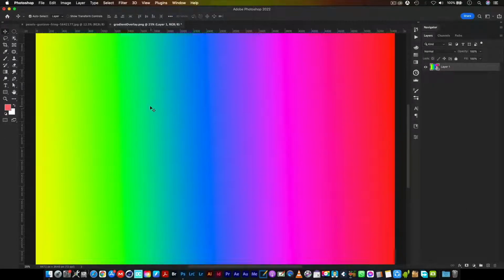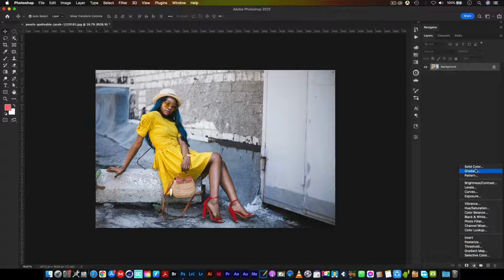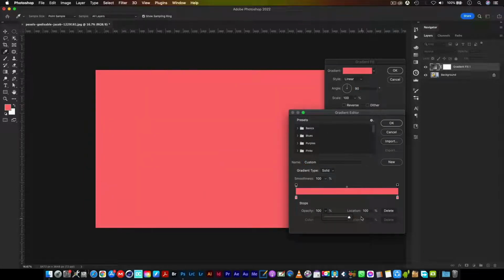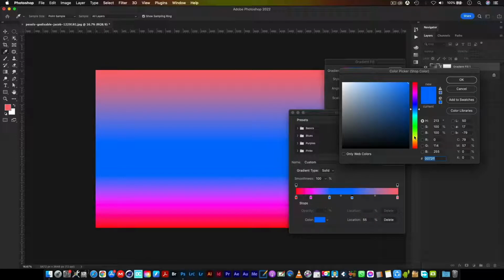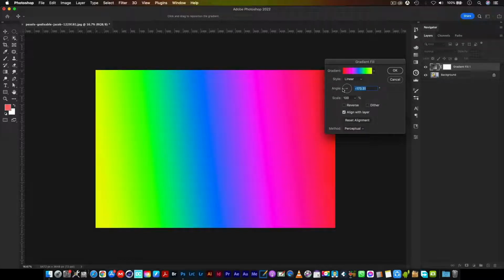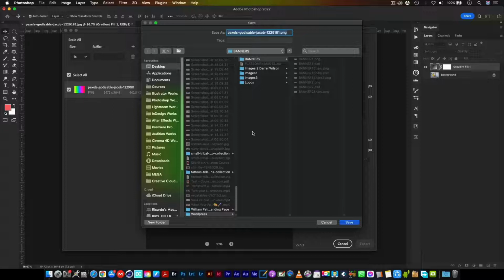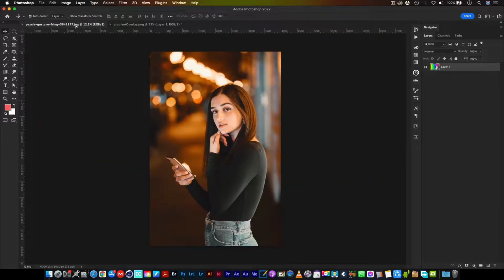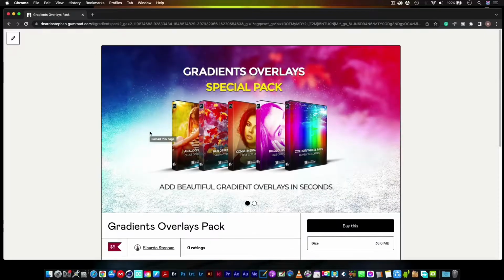How to Create & Export Your Own Gradient Overlay in Photoshop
Hi guys!  In this video you will learn how to create, export and use a gradient overlay. Check it out and Happy Watching!

► Tobu. - Dreams
► Tobu, Wholm & Blume - Cool